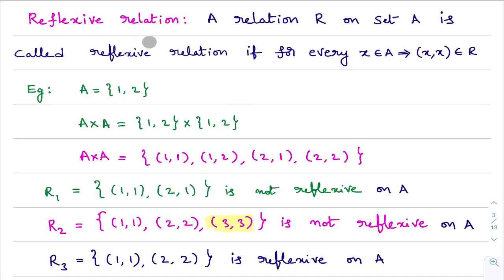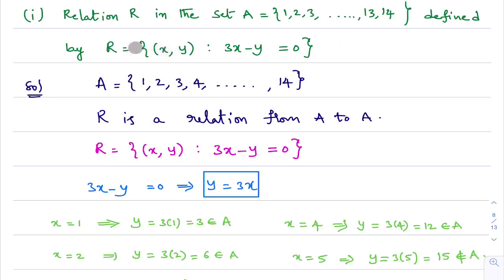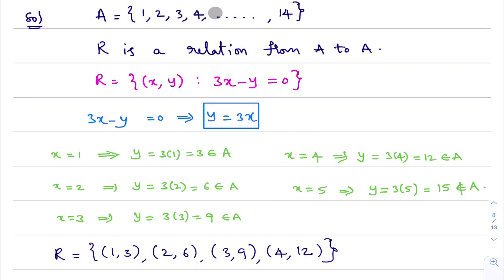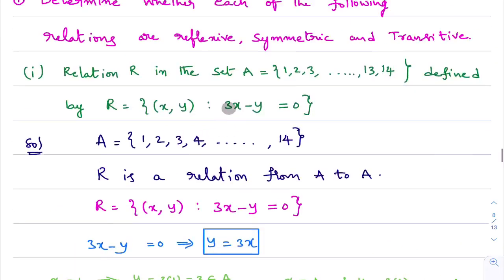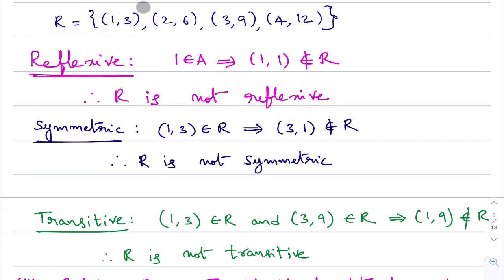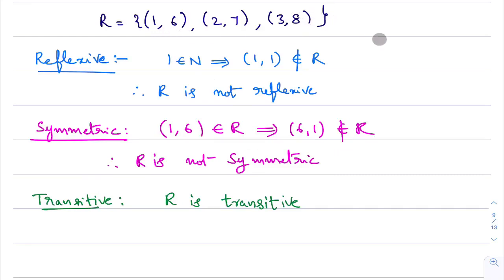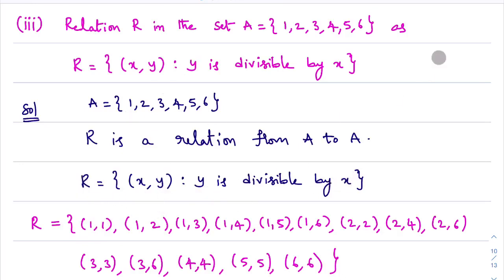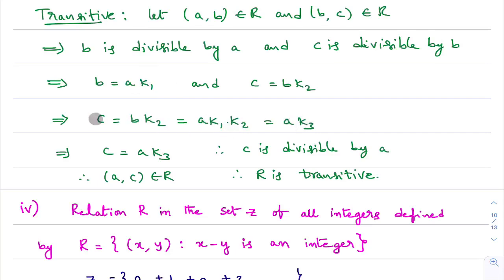RELATIONS AND FUNCTIONS || DAY 17 || HOW TO CHECK REFLEXIVE SYMMETRIC AND TRANSITIVE RELATION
HOW TO CHECK REFLEXIVE SYMMETRIC AND TRANSITIVE RELATION